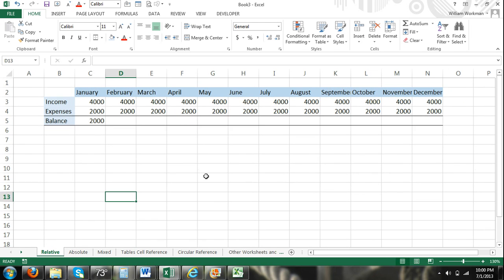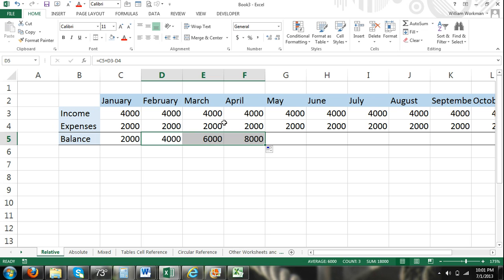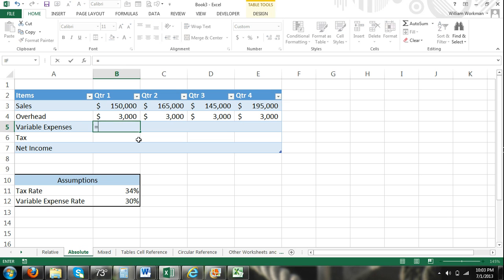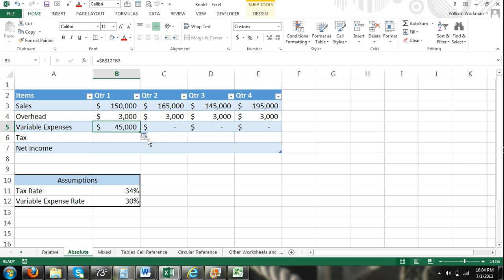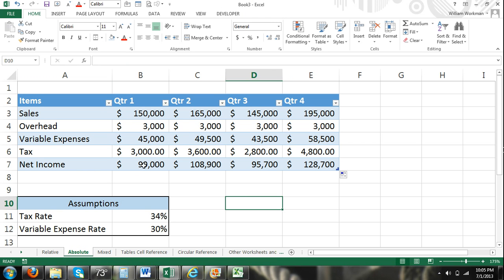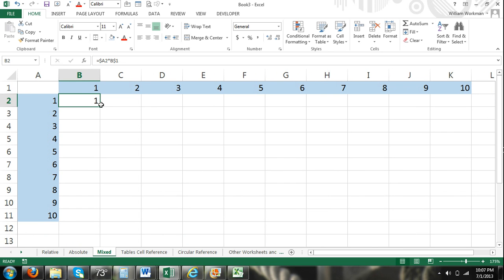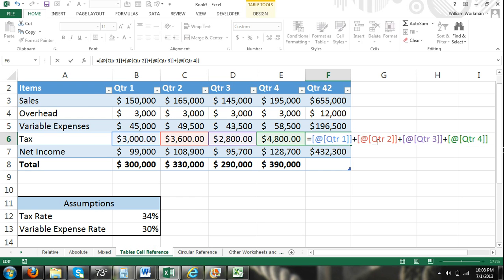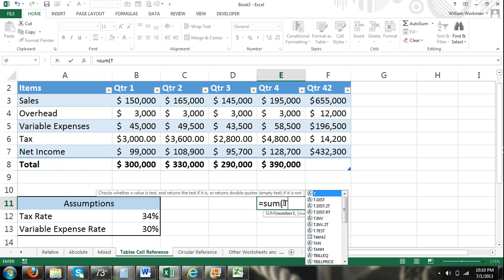Excel Cell Reference Tutorial #1 - Cell Reference Excel Formulas & Functions Excel 2016 2013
Excel 2013 Tutorial about Cell Reference for Excel Formulas and Functions

In this Excel 2013 tutorial for beginners I teach you the three difference types of cell reference in Microsoft Excel for Excel formulas and functions. I show teach you what relative, absolute and mixed cell references are and provide examples of Excel 2013 formulas that use them. I also go over circular cell reference and how to resolve circular cell reference problems, cell reference for tables and finally how Excel refers to cells in different worksheets, or even different Excel workbooks showing you that Excel can refer to cells in different workbooks even if the workbook is not open. This Microsoft Excel 2013 tutorial will also work if you are using Microsoft Excel 2010 or Microsoft Excel 2007.

Our video tutorials are free and when you interact it helps increase our search rank in Google and YouTube. Thanks